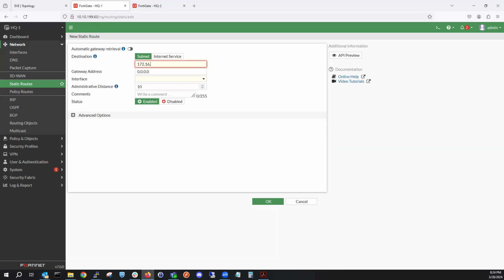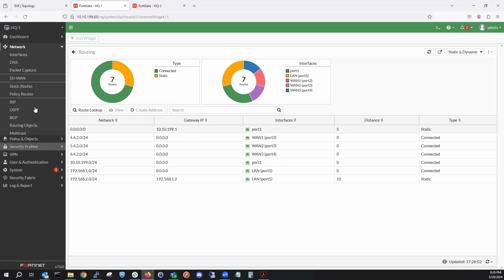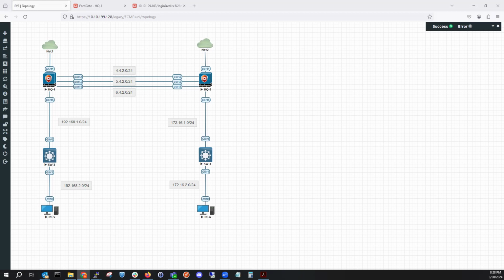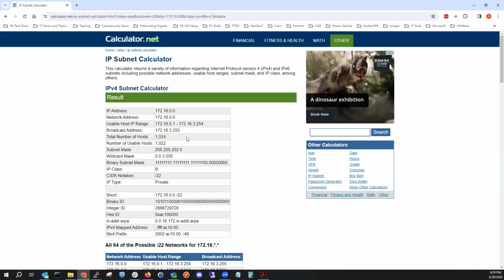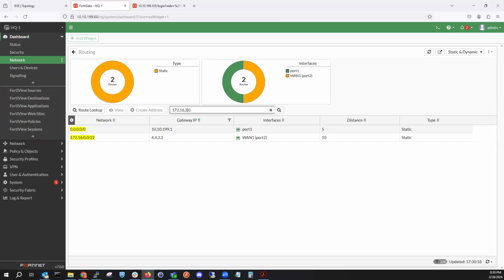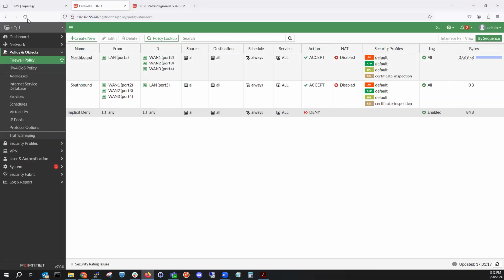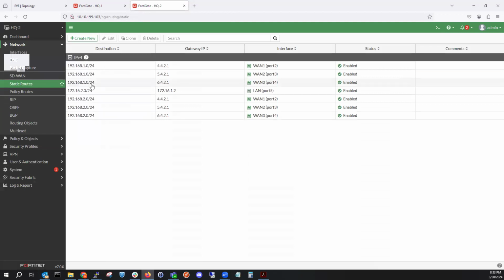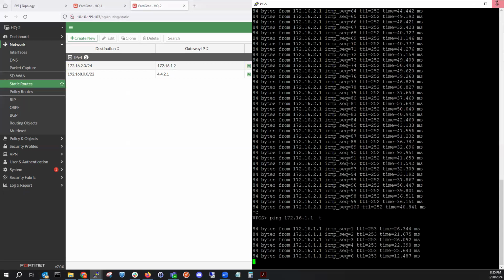Fortinet NSE4 Journey - LAB FUN DAY - Routing - Route Summarization - Part 10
In this session, we are covering "Routing: Route Summarization" (Part 1) in the Fortigate